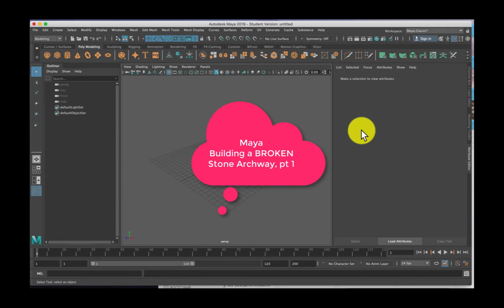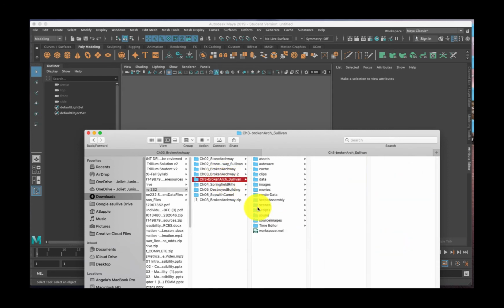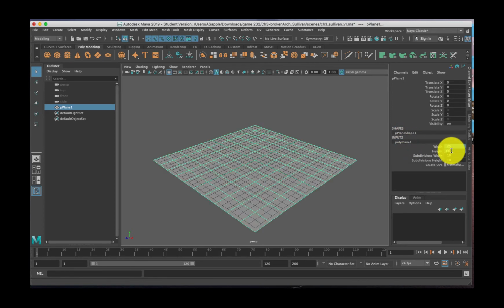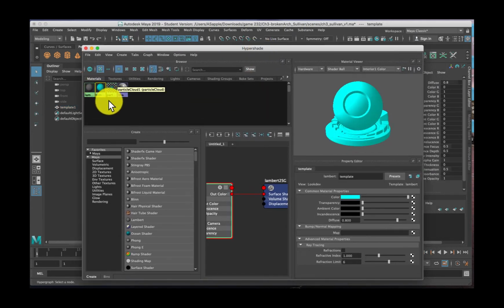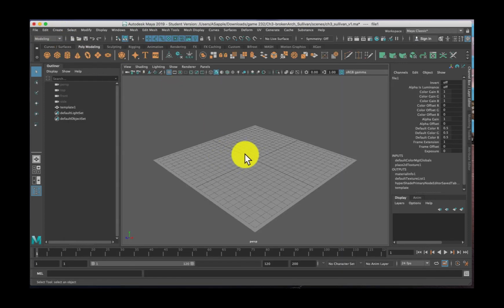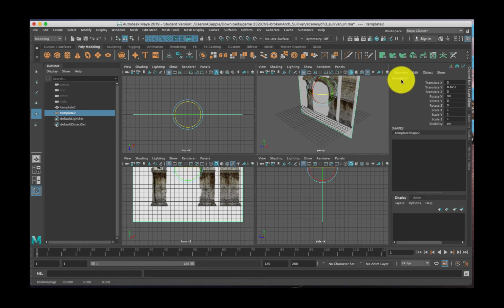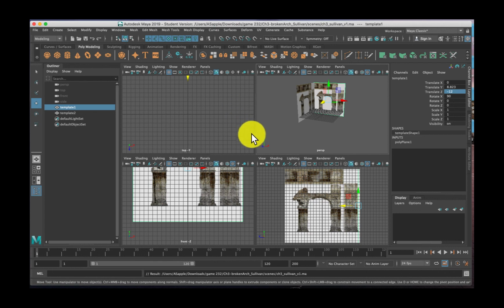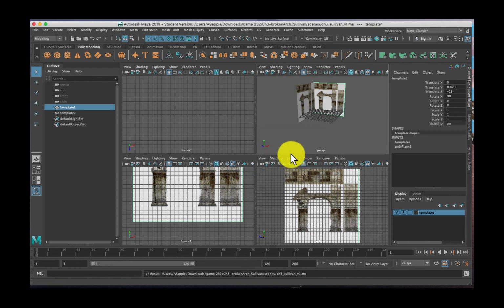Game232 Ch3 Pt1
Using create polygon tool